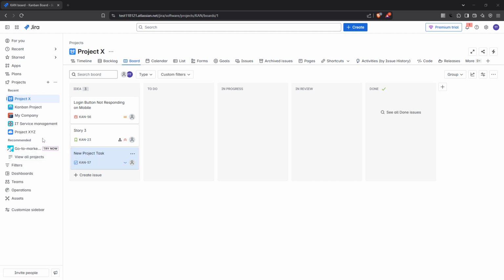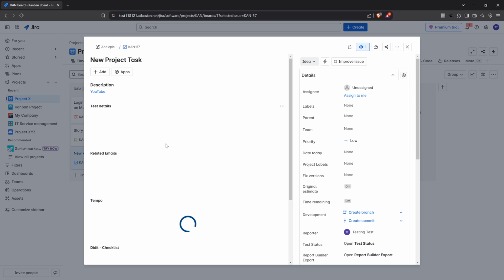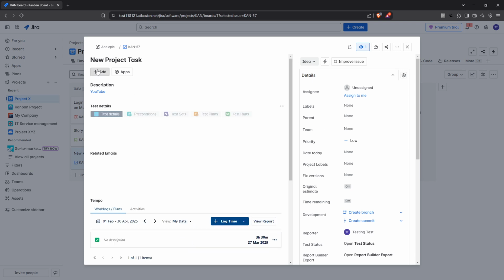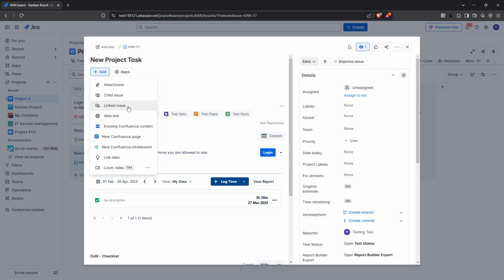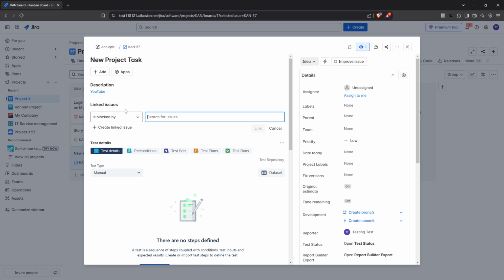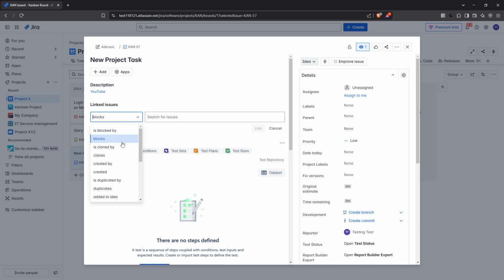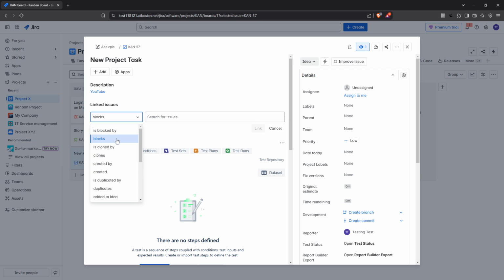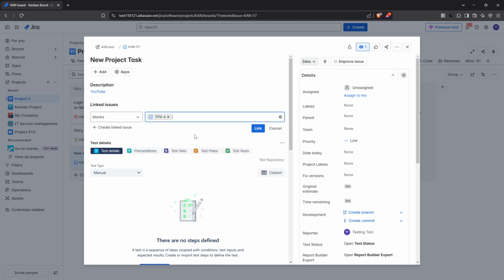How to Link and Block an Issue in Jira [2025 Full Guide]